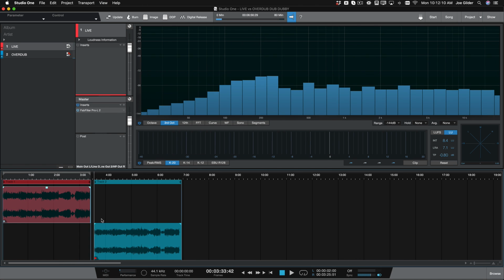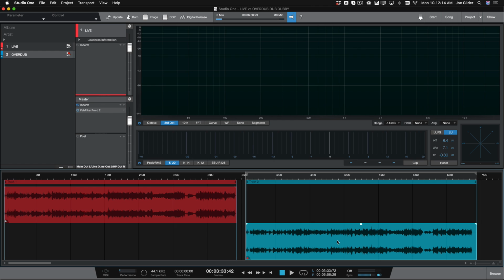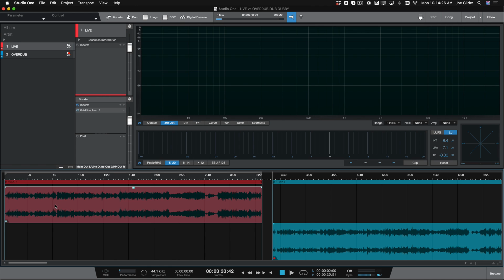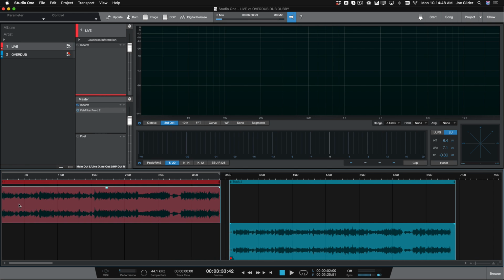Live vs Overdub Recording - Which is Better?